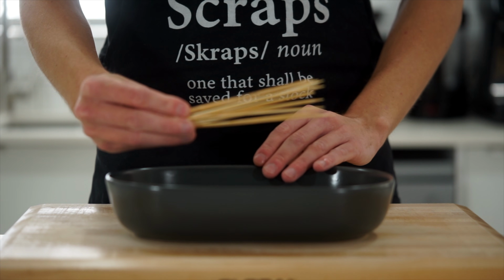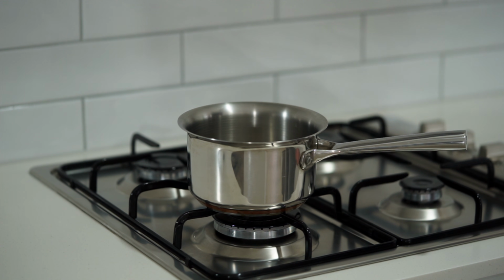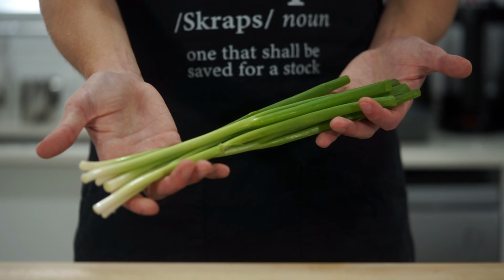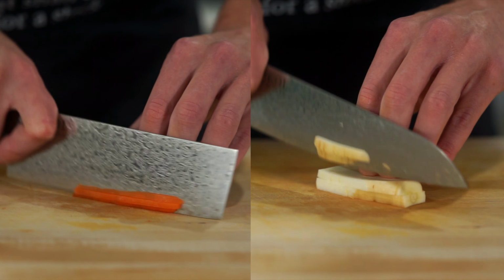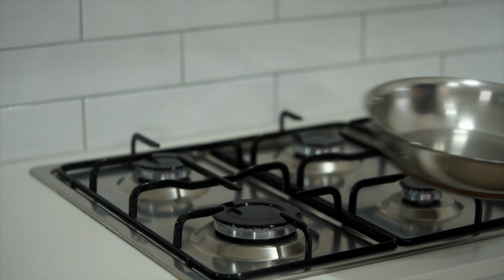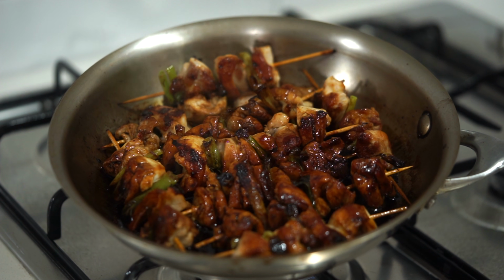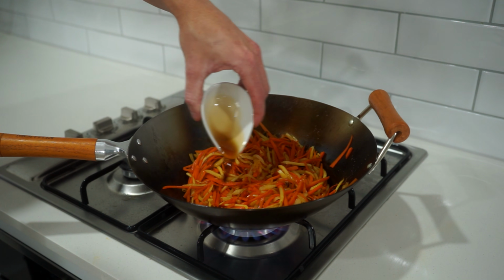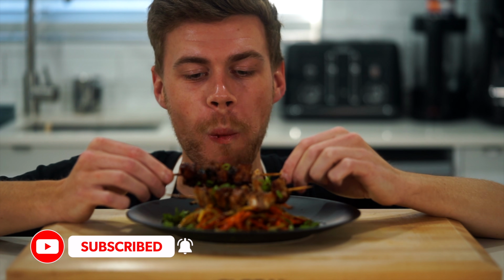Teriyaki Chicken Skewers (Yakitori)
These teriyaki chicken skewers are easy to cook, don't require fancy ingredients and taste amazing. Served alongside is a delicious carrot and parsnip stir fry, and together, this meal creates the perfect flavour and aroma combination.

If you make this recipe, take a picture, follow, and tag me on Instagram. I love seeing all your creations

Serves - 2

Ingredients -

Chicken & Teriyaki -

1 Tbsp (30ml) - Peanut Oil
6 - Large Chicken Thigh, Boneless & Skinless, Diced
5 - Spring Onions (Scallions), White Root End Sliced Into 4cm Strips, Green Stems Thinly Sliced
1 1/2 Tbsp (30ml) - Soy Sauce
1 Tbsp (20ml) - Dark Soy Sauce
2 Tbsp (40ml) - Mirin
2 Tbsp (40ml) - Cooking Sake
1 1/2 tsp (7.5g) - Granulated Sugar

Carrot & Parsnip Stir Fry -

1 Tbsp (20ml) - Peanut Oil
2 - Carrots, Julienned
4 - Parsnips, Julienned
1 Tbsp (20ml) - Soy Sauce
1 Tbsp (20ml) - Mirin
1 tsp (5ml) - Toasted Sesame Oil
1 tsp (4.5g) - White Sesame Seeds, Toasted
1 tsp (4.5g) - Black Sesame Seeds, Toasted

Nut Allergies -

If you have a nut allergy or don't want to use peanut oil, sesame oil and sesame seeds, they can easily be substituted or left out completely.

Peanut Oil - Substitute with vegetable, sunflower or canola oil
Sesame Oil & Nuts - Leave Out

Teriyaki Sauce Notes -

Sake is a Japanese wine made from fermented rice. It is also commonly used in Japanese cooking, usually in sauces or marinades. Sake can be substituted for 1 part rice wine vinegar to 3 parts water, so for this recipe, you will need 12.5ml rice wine vinegar and 27.5ml of water.

Mirin is a Japanese rice wine similar to Sake. Mirin has a lower alcohol level than Sake but contains more sugar. For those that can't consume alcohol, it can be substituted for 1 part sugar to 3 parts water, so for this recipe, you will need 10g of sugar and 35ml of water.

Ingredients if you don't consume alcohol -

Makes -  130ml

30ml (1 1/2 Tbsp) - Soy Sauce
20ml (1 Tbsp) - Dark Soy Sauce
1 1/2 tsp (7.5g) - Granulated Sugar
80ml (1/3 Cup) - Vegetable or Chicken Stock

Both soy sauces are interchangeable which means you can use one for the other or omit one completely. If you don't use dark soy sauce the teriyaki sauce will be much lighter in colour.

Chicken Notes -

I've used 6 large chicken thighs in this recipe, resulting in 8 skewers with 4 pieces of chicken on each. If you wish to make more, this recipe can easily have more chicken added without needing to add any other ingredients. If you plan to make more and serve more than two people, it is recommended to increase the number of carrots and parsnips.